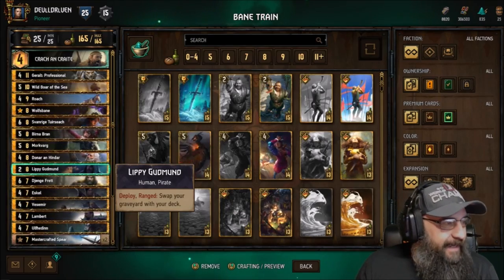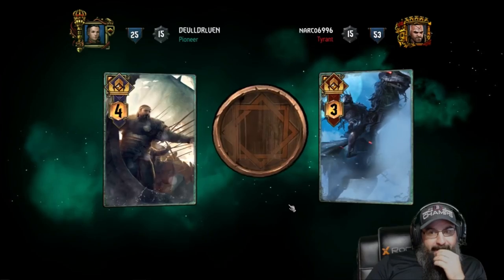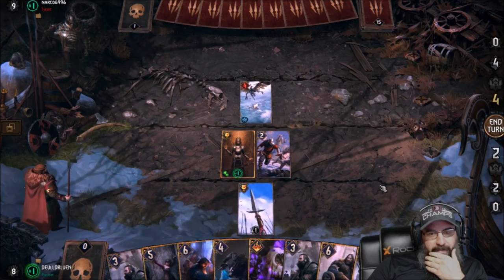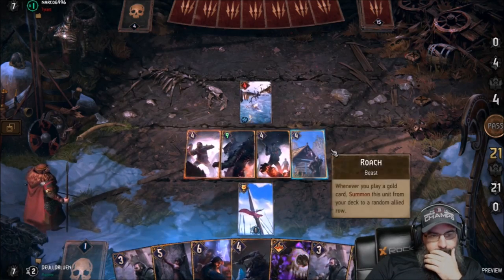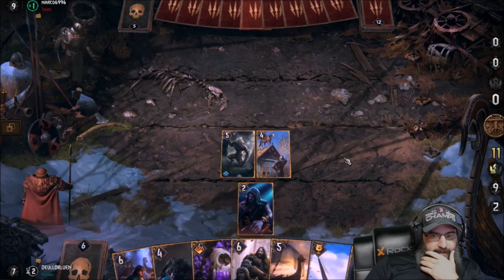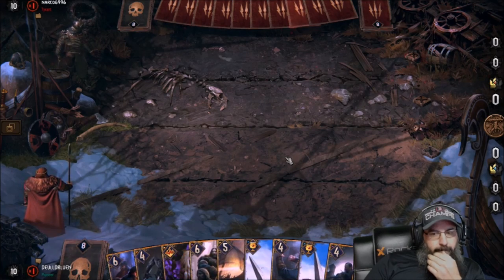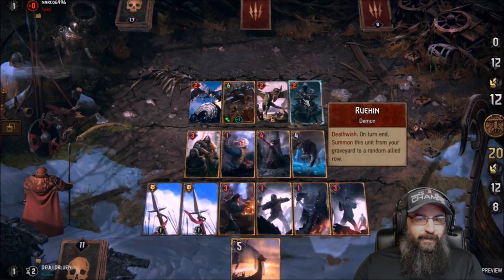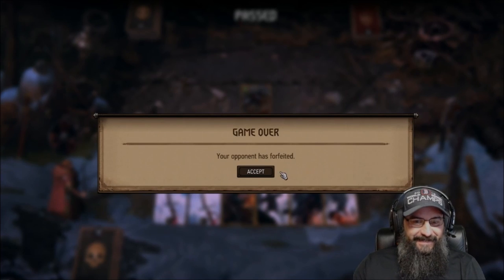[GWENT] SKELLIGE (CRACH) BANE TRAIN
A tragicstar creation it definitely clears some rows